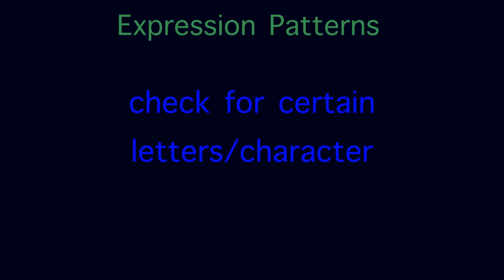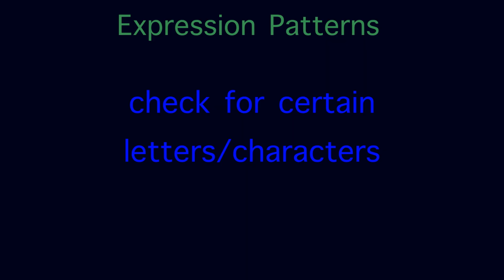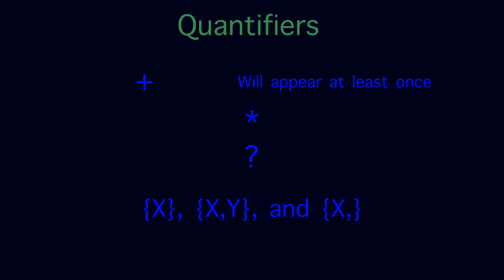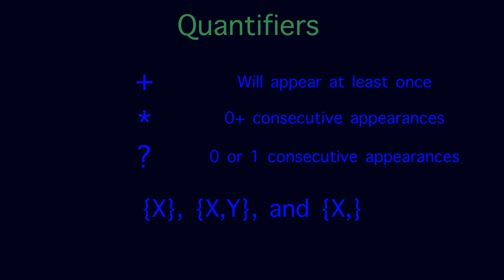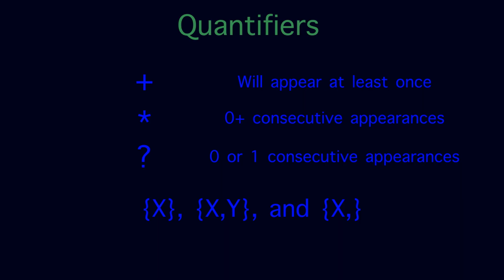Java Regex: Master the Basics in 3 minutes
In this video, we are wrapping up our series on String functions by diving into Regexes (Regular Expressions).

Regexes are a powerful tool used to create search patterns for text. Whether you're validating data or searching for specific characters, understanding how to format these patterns is essential for any programmer. We break down the syntax step-by-step to help you master the "Matches" function.

We’ll cover:

Expression Patterns: Using brackets [] and carats ^ to include or exclude characters.

Metacharacters: Using the period ., the pipe |, and the \\w shorthand.

Quantifiers: Controlling frequency with +, *, ?, and {}.

The Matches Function: Understanding why an exact match is required to return true.

This video is designed to help high-school students competing in the UIL Computer Science contest improve their written and programming scores by mastering string manipulation.